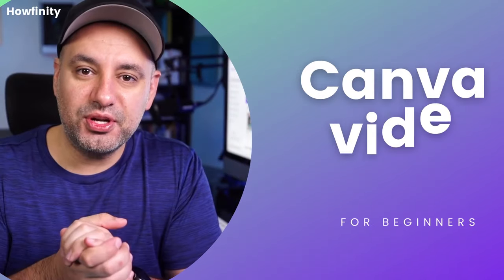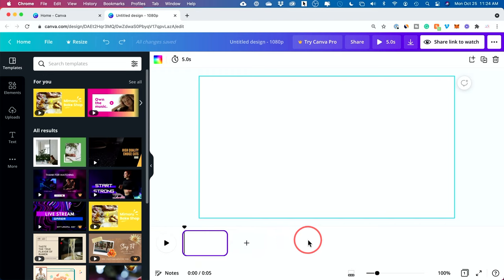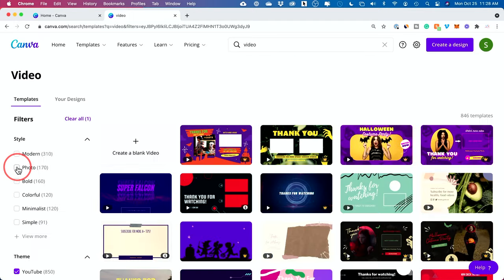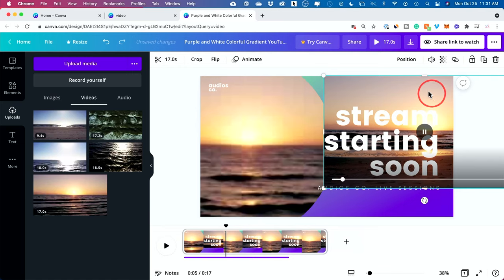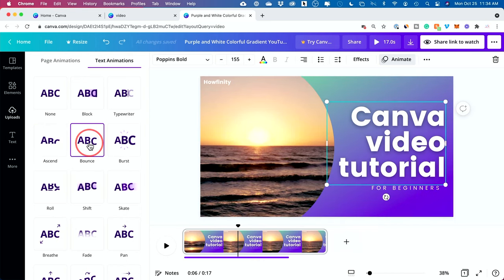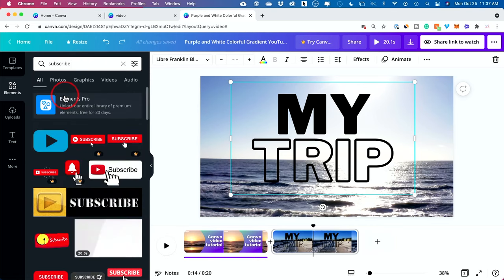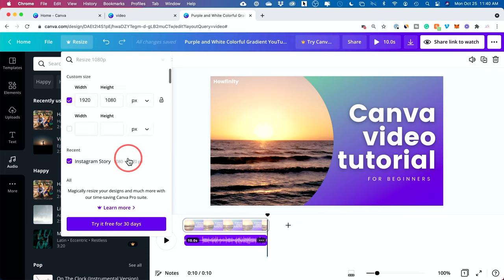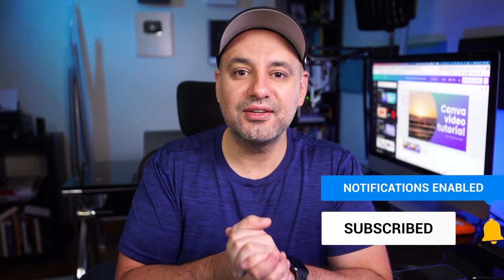How to Create Videos with Music and Animation in Canva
To create a video with Canva, you can either use a free Canva account or a premium account which will give you more templates and options to choose from.

You can start on the Canva website and click on the video.  Choosing the correct size is important here and it really depends on where you plan on posting the video.
You can also choose a custom size.

Once you choose a template, you can start changing the video clip, the text, and anything else you see on the page.

You can add new text, elements, music, and video clips to the existing image.

You can also add other pages or clips to increase the length of the video.